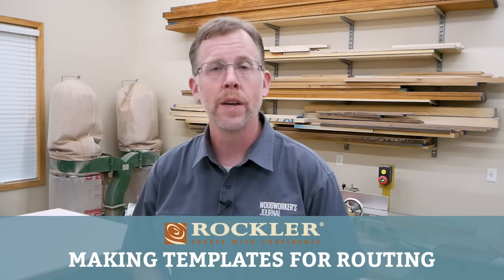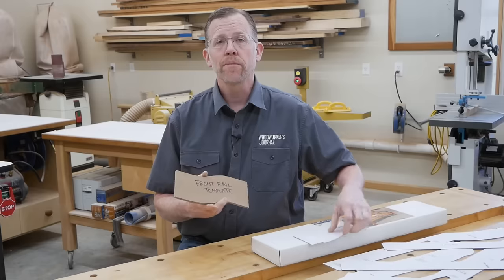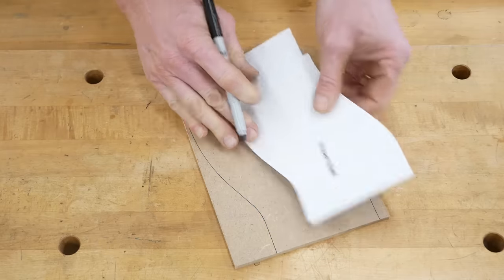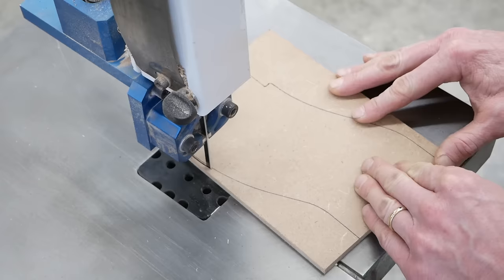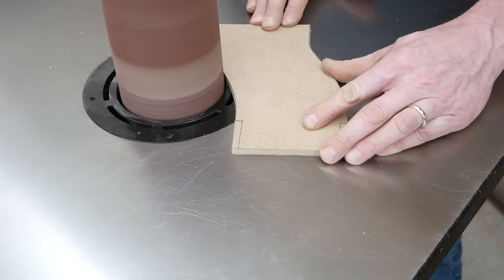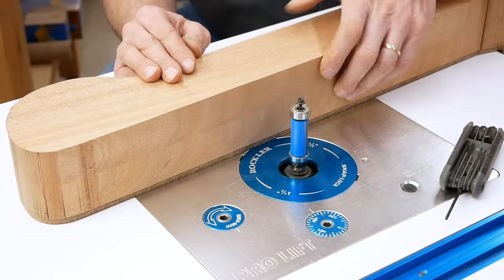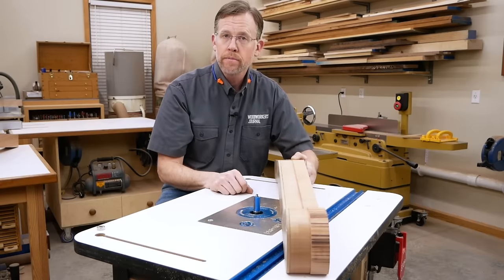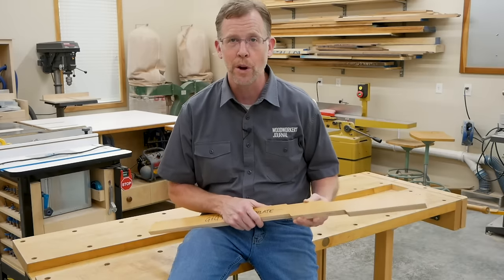Making and Using Router Templates - Rockler Demo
Learn how to make and use router templates on your woodworking projects. Now, templates can help you do three main things: First, they can help you trace complex shapes onto your project parts quickly and easily. Once you’ve got the template, you don’t have to lay all of this out again manually. Second, you can use your templates to actually make your project parts with a router and the right bits. And finally, you can keep your templates for possible re-use. That can save a lot of layout time down the road, if should you decide to make the project again.